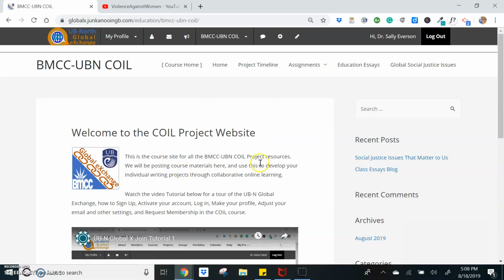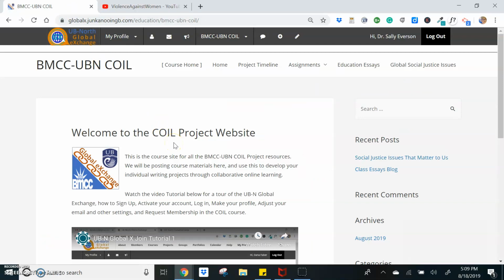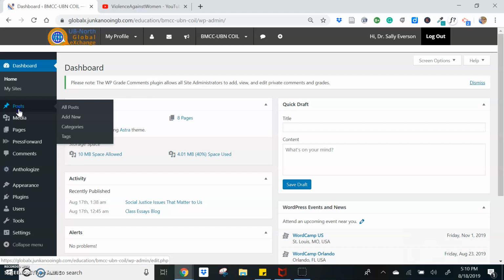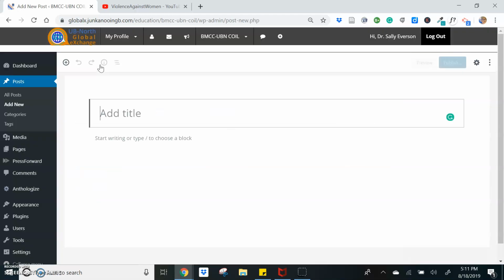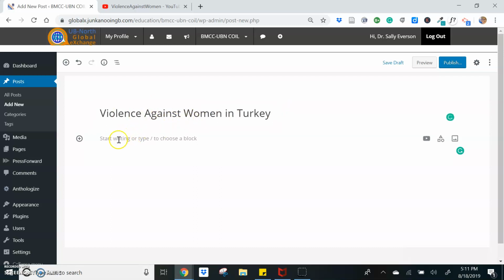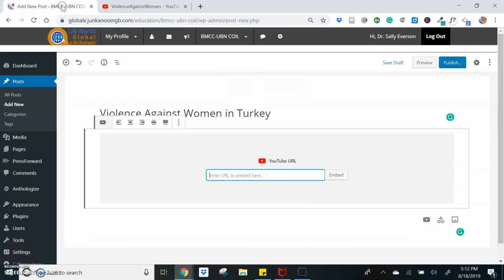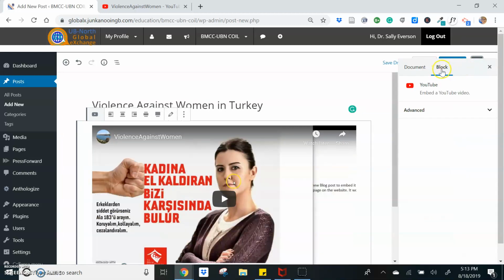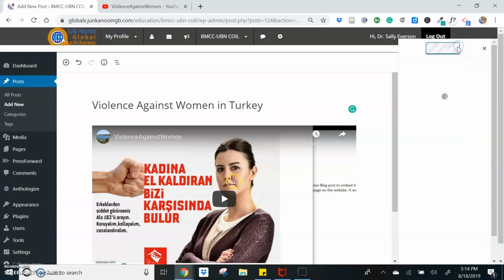Social Justice Presentation Publishing Tutorial